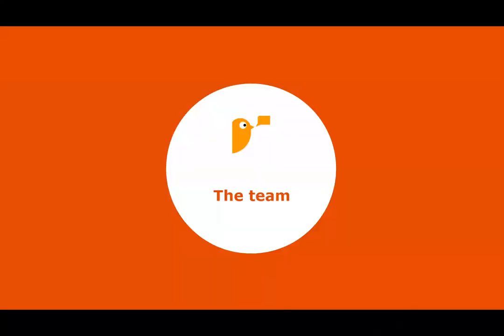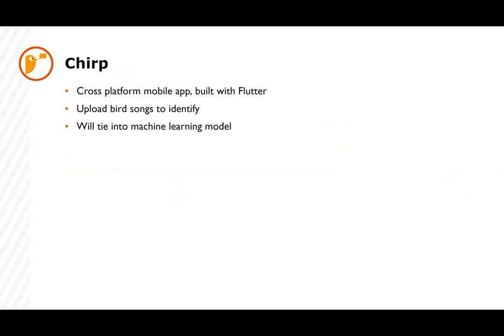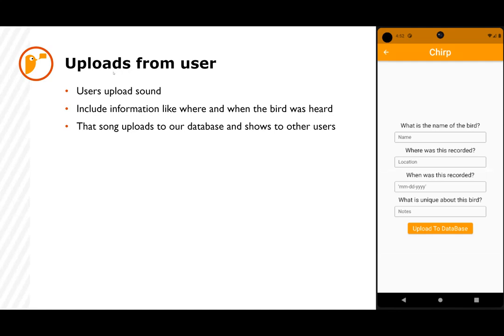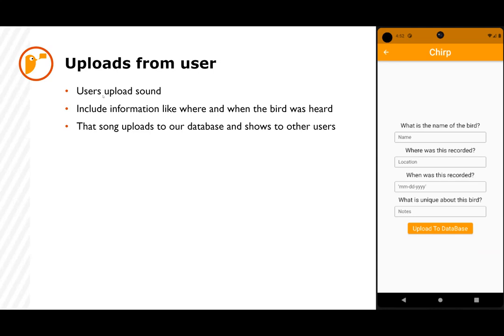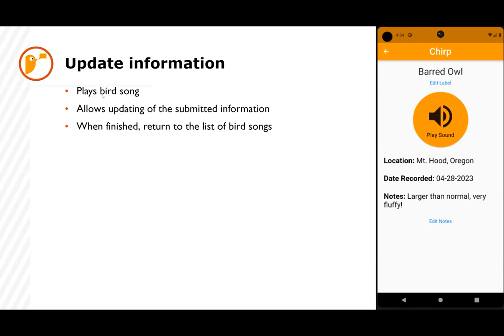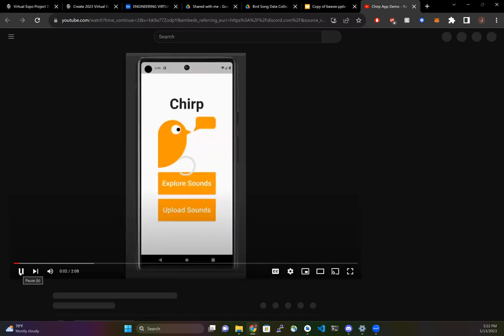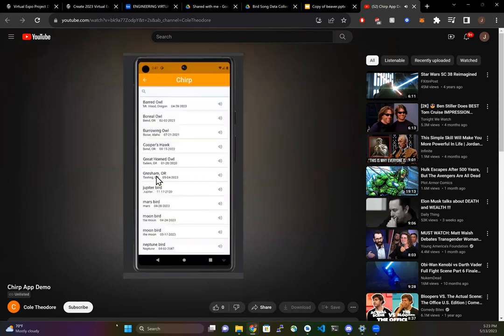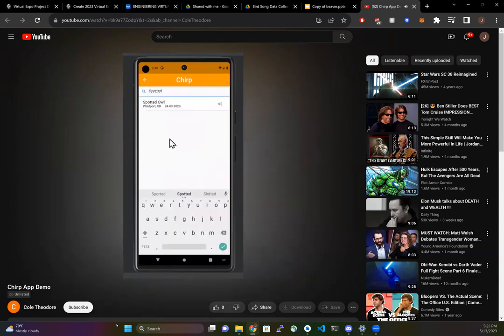Chirp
Anju Mathew, Caleb Knight, Cole Theodore, Miya DeGeer, Jesse Piccione
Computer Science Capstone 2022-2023